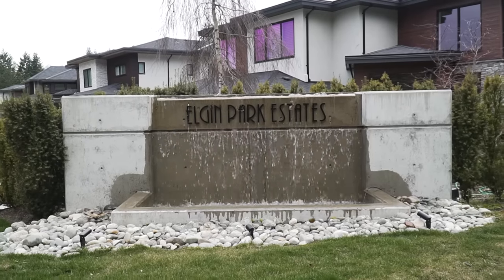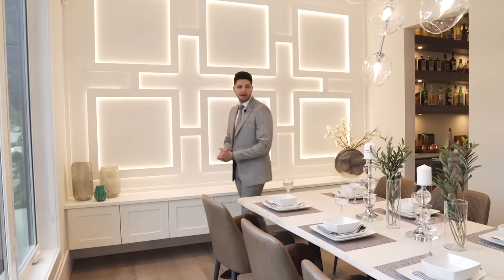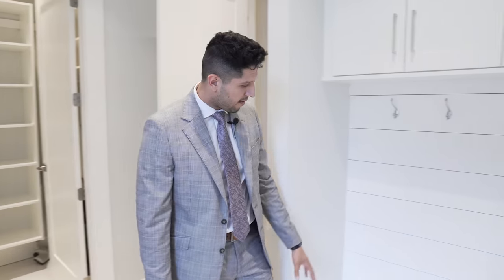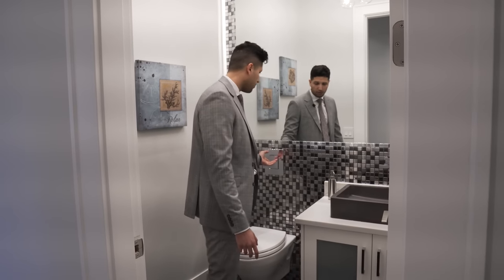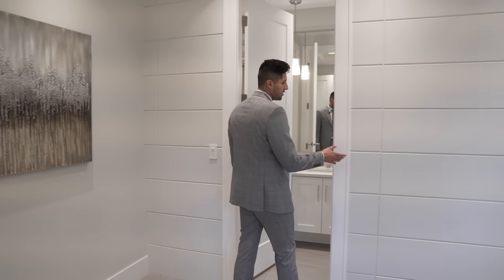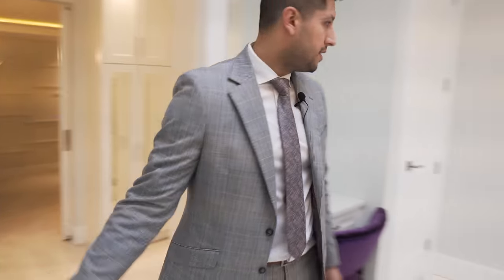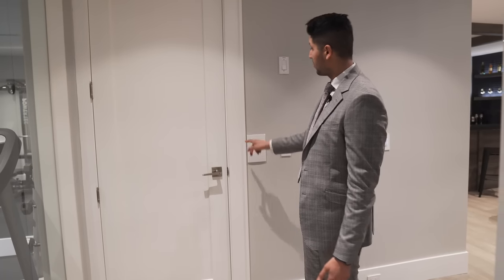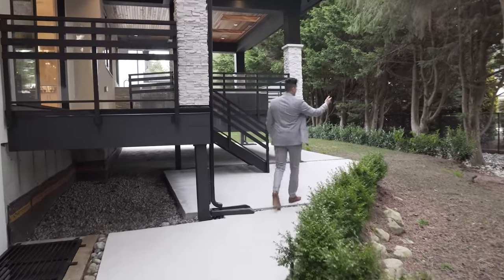Inside a $3,888,888 Modern Contemporary Home in South Surrey | Luxury Mansions Vancouver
On this weeks episode we were Inside a $3,888,888 Modern Contemporary Home in South Surrey. We got to see one of the most beautiful homes we have ever seen. This home was meticulously built with very high end finished and amazing design. Some of our favourite features of the home were the floating stairs, very private backyard, the gym complete with all the equipment and the design in the home theater room. Had a great time touring this home and big Thank you to the realtor and builder: Sunny Sangha and Willow Tree Homes

Listing Info:

Listing Realtor:  Sunny Sangha
Century 21 Coastal Realty ltd.

6 Bedrooms
8 Bathrooms
7,235 sqft
$3,888,888

Builder: Willow Tree Homes
willowtreehomes.ca

Listing Description:

Welcome to Elgin Park Estates, Elgin’s newly built sub-division! This beautiful home is situated on a 14000 sqft lot with 6800 sqft of living space. The home features 6 bedrooms 7.5 bathrooms, Wet bar, media room, gym, sauna, a games room, butlers pantry with A/C, 3 fireplaces and radiant heating, control 4, south facing back yard. Quality build with exquisite finishes located in one of the best sub divisions in Elgin Chantrell. Designed to perfection, the home offers a magnificent fully equipped kitchen with high end appliances, custom stair case, a large wok kitchen, a master bedroom on the main floor. Luxury Mansions Vancouver.

► Purchase My Book:

This YouTube channel is my hobby, I love to tour Multi Million Dollar Homes. Hope you enjoy these videos.

Time Codes
0:00 Intro
1:51 Entrance, Formal Living,
2:57 Dining, Service Pantry
4:04 Kitchen, Second Kitchen, Pantry
6:14 Laundry Room, Garage
7:14 Living Room
9:27 Powder, Bedroom on Main
11:40 Stair, Bedrooms
14:58 Master Bedroom
16:24 Flex Rooms
 17:59 Gym, Sauna, Washroom
19:28 Home Theatre, Bar, TV Area, Wine Display
21:47 Backyard
22:41 Outro

mansion tour in vancouver, vancouver homes for sale, west side vancouver homes, expensive homes in vancouver